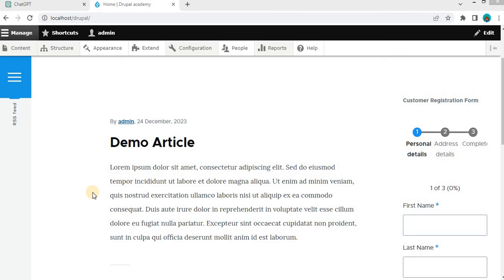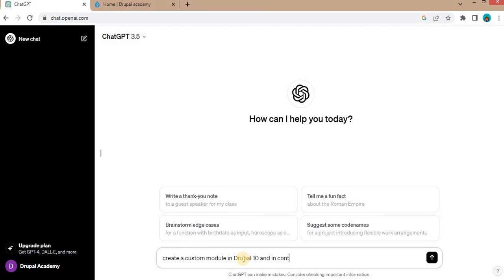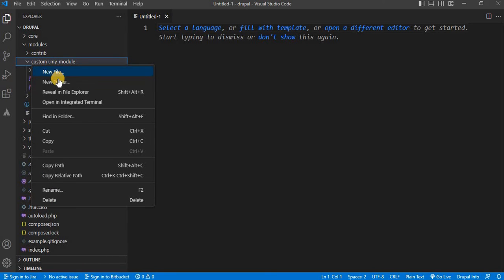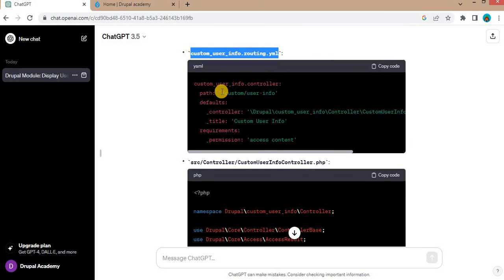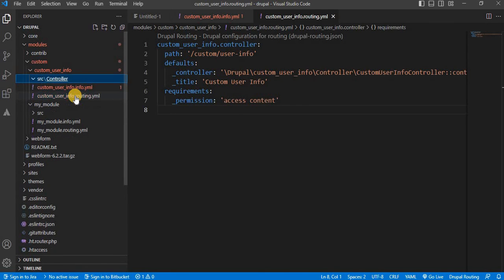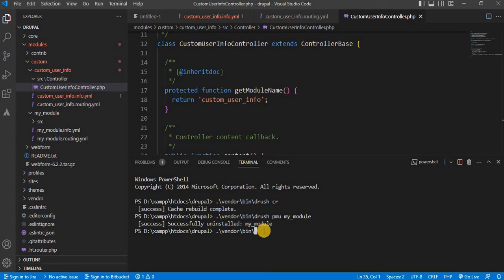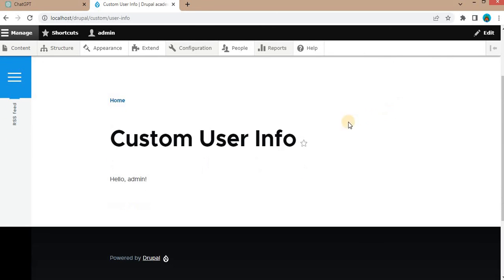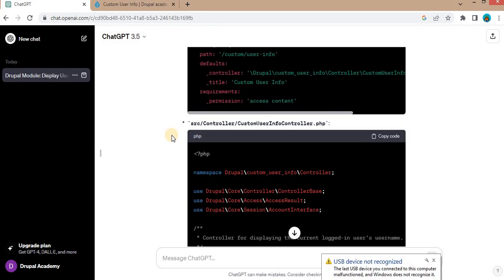Create custom module in Drupal 10 with ChatGPT | Drupal 10 tutorial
🚀Create custom module in Drupal 10 🚀

In this Drupal development tutorial, we'll walk through the process of creating a custom module in Drupal 10. That displays the username of the currently logged-in user. This can be a handy feature for customizing user experiences on your Drupal website. This module's code is generated using the ChatGPT.

📁 Module Files and Structure:
- Learn how to organize your module's directory structure.
- Understand the purpose of each module file, including .info.yml, .module, and .routing.yml files.

🎮 Controller Setup:
- Set up a custom controller to handle the logic for displaying the current user's username.
- Use Drupal's currentUser() method to fetch information about the logged-in user.

🔗 Routing and Permissions:
- Define a custom route for your controller to make it accessible.
- Set up permissions to control access to the module's functionality.

🛠️ Enable and Test:
- Enable your custom module through Drush or the Drupal admin interface.
- Visit the designated URL to see the controller in action.